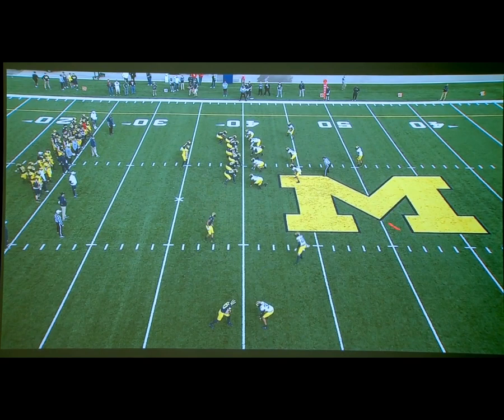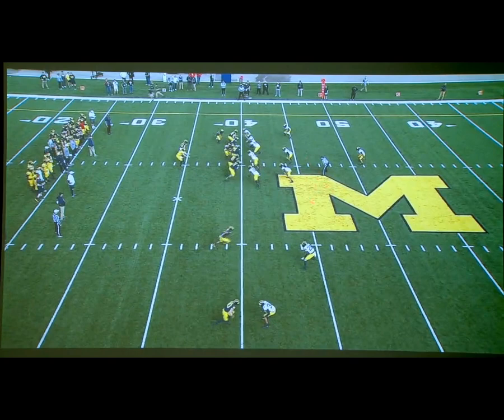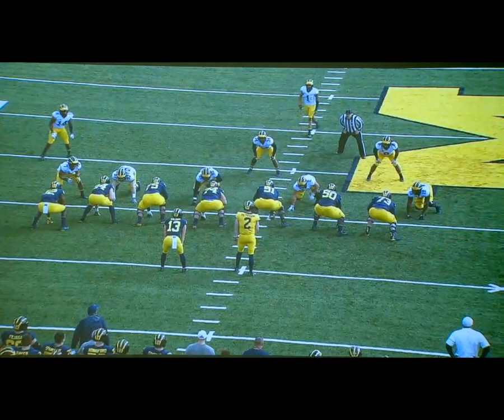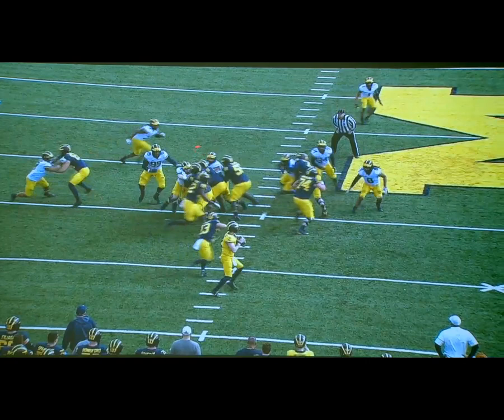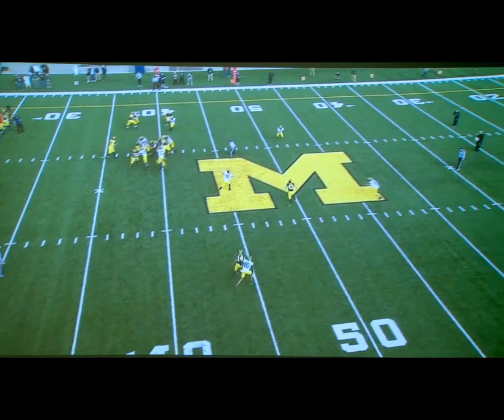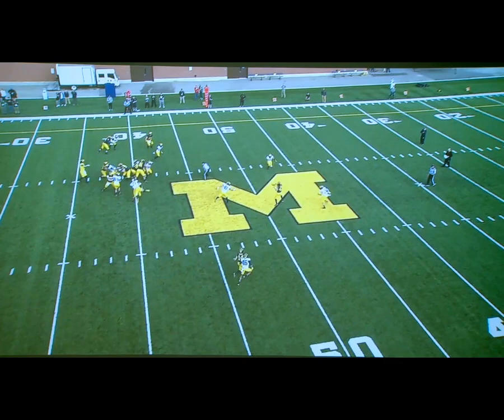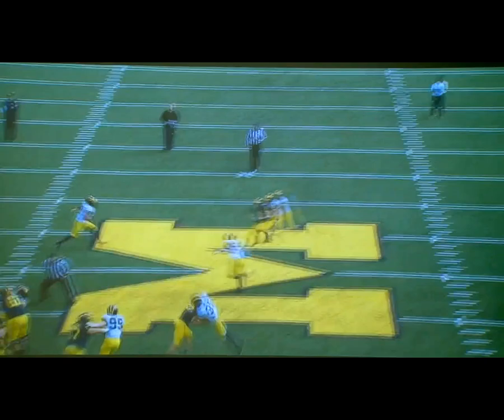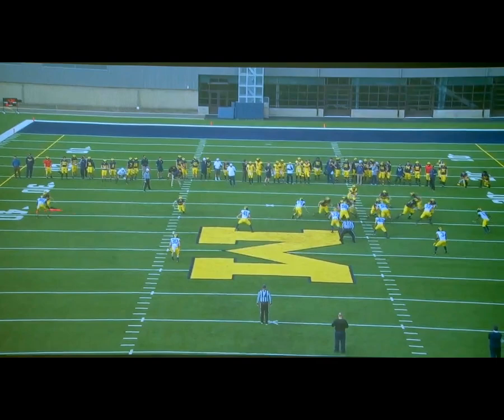7-Man Run Scheme RPO Used by Michigan Football!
University of Michigan football offensive coordinator, Josh Gattis, goes in-depth to break down an RPO look that the Wolverines run out of a 7-man run scheme formation. In this clip, taken from Coach Gattis' full-length Championship Productions coaching video "How to Build & Package RPOs", you'll hear Gattis explain what he wants his offensive players to do against the defense when there are one and two safeties on the field.